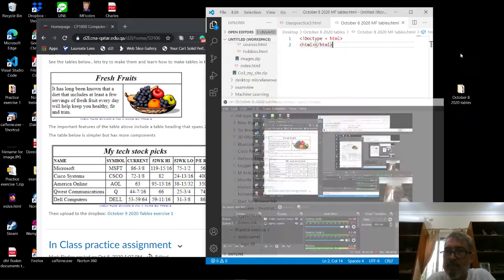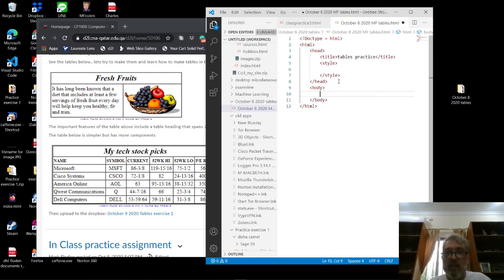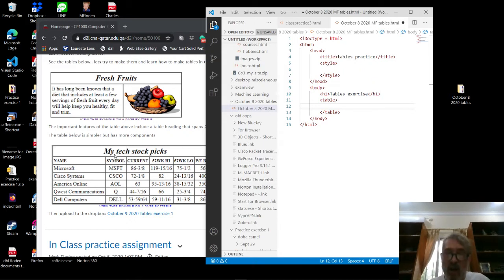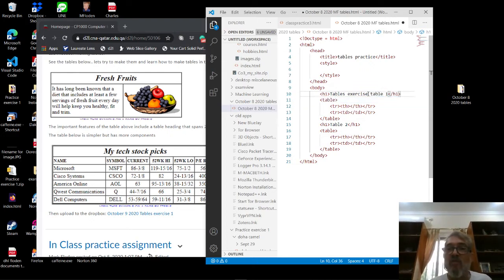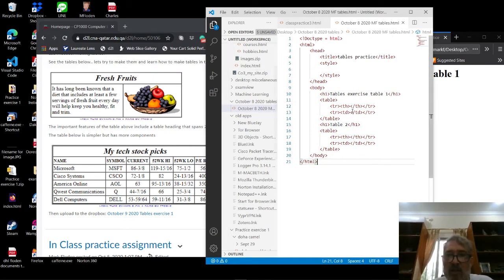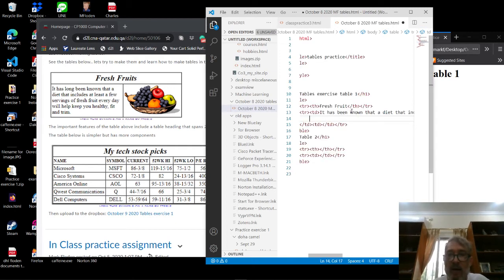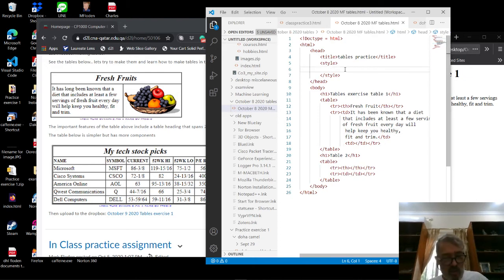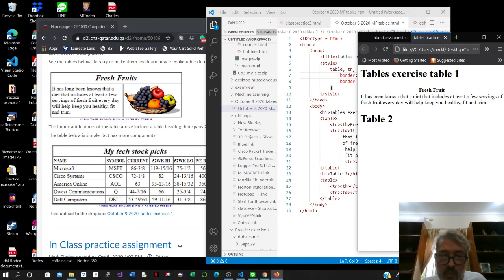CP1000 Tables practice 1 2020 10 08 06 14 21